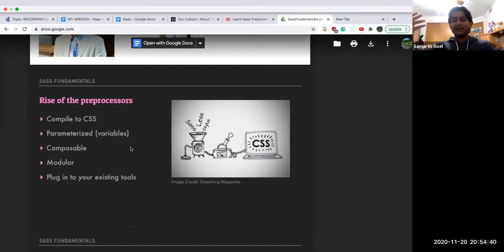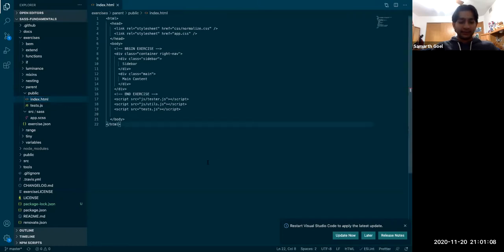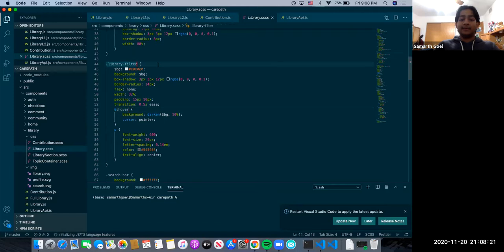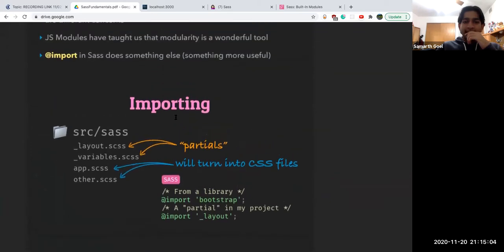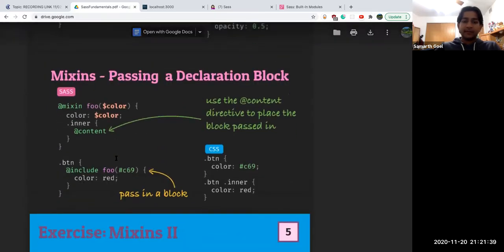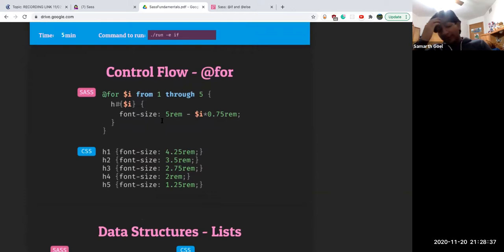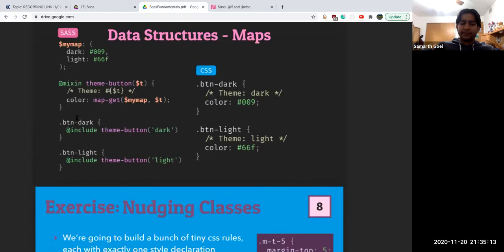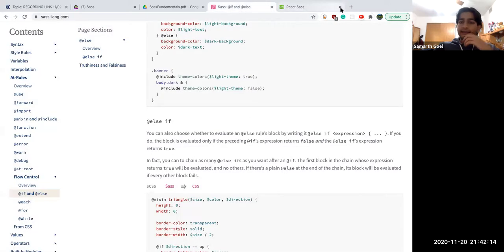Sass | Frontend Lecture 14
Taught by Samarth Goel, UC Berkeley '23